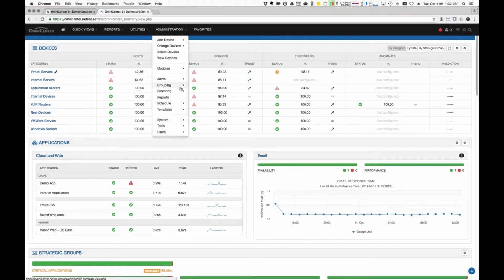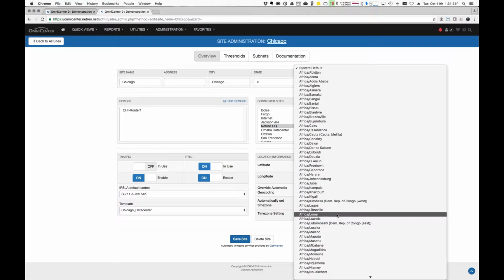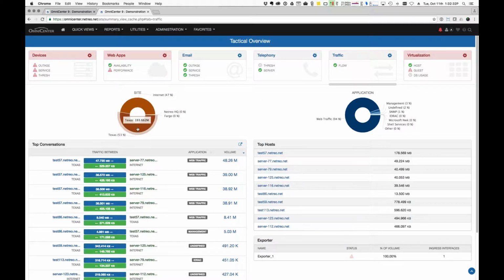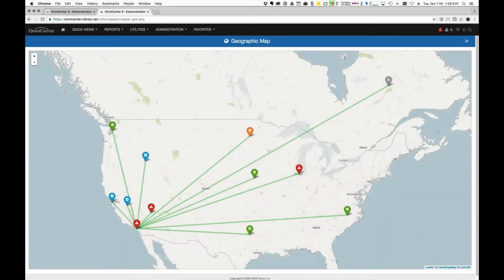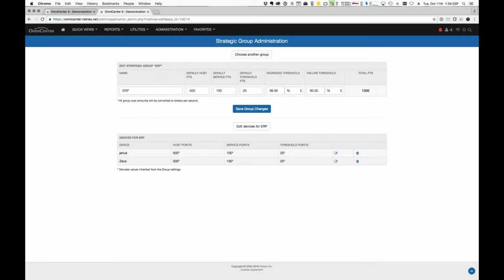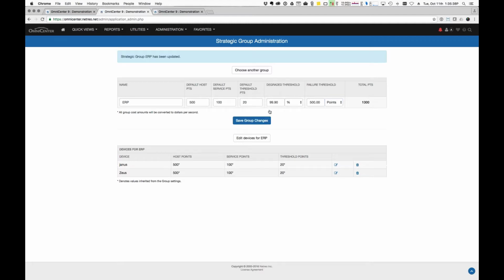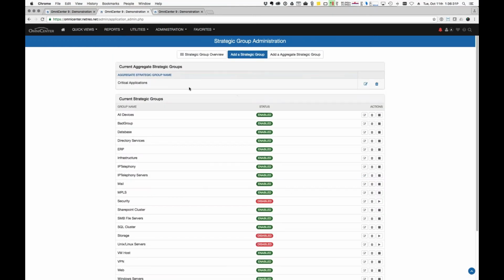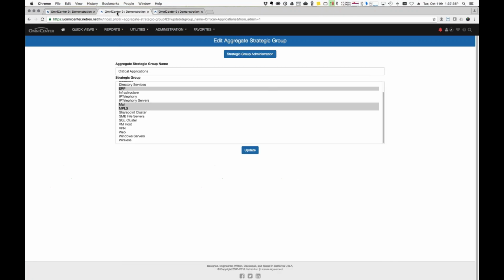OmniCenter Administrator Basics 08 - Device Grouping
An introduction to device grouping (Categories, Sites and Strategic Groups) in OmniCenter 9.1.